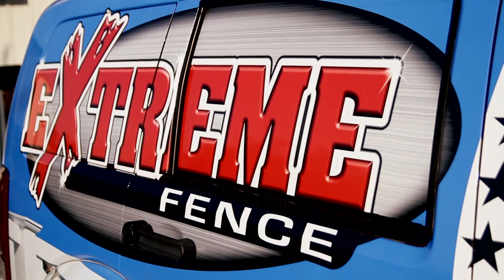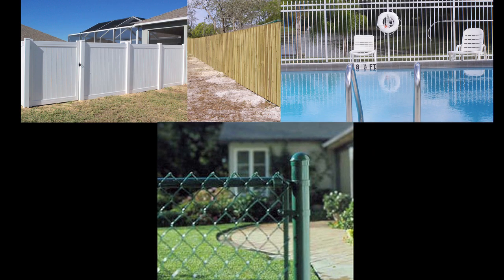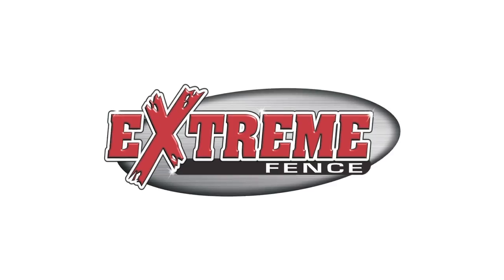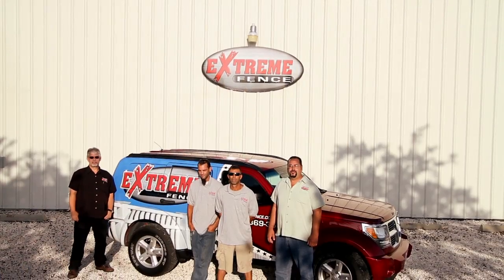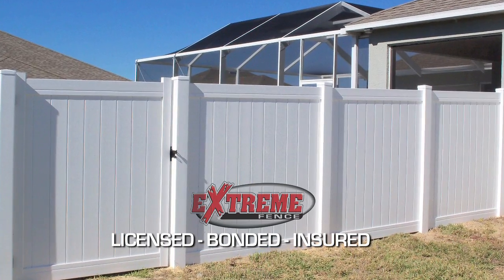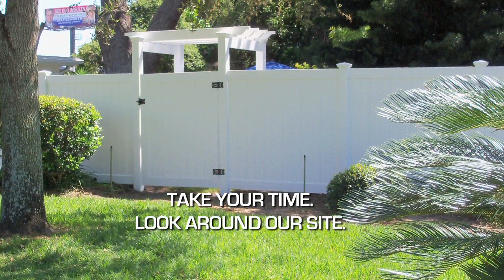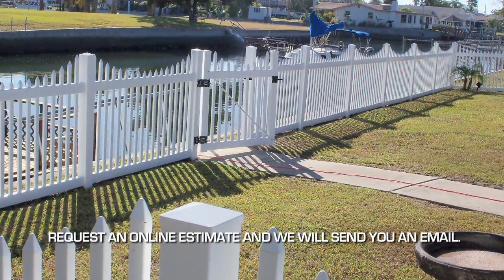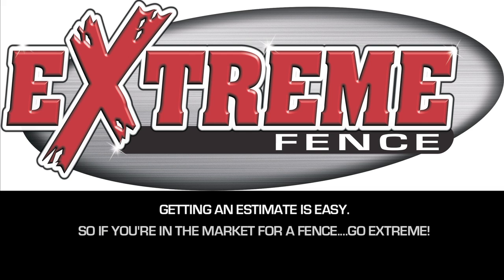Welcome To Extreme Fence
Extreme Fence Video